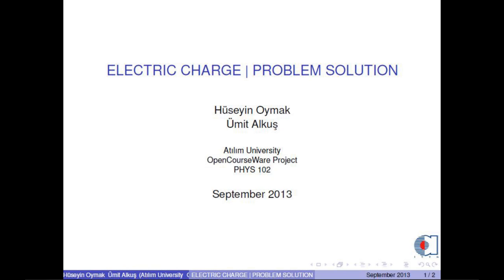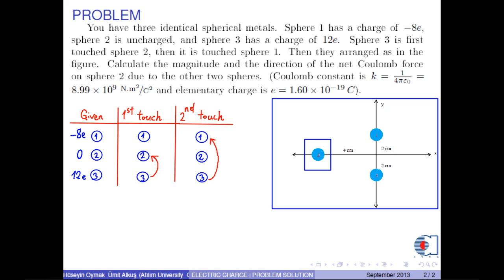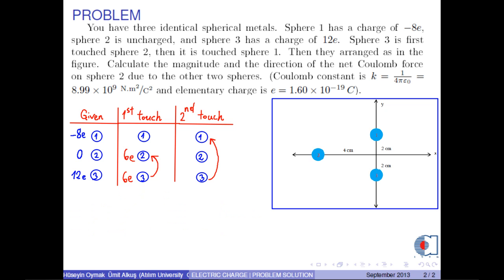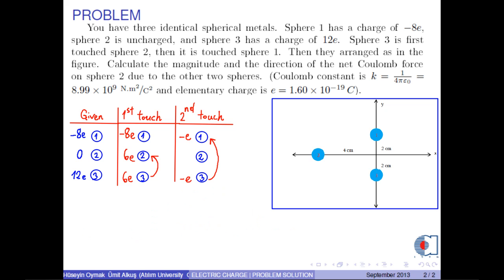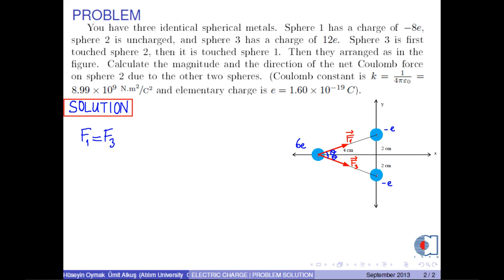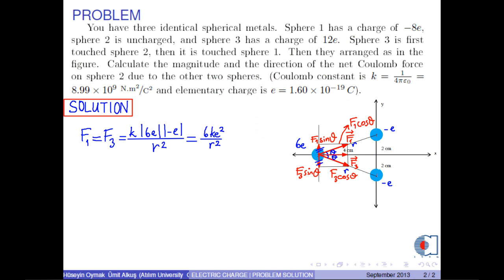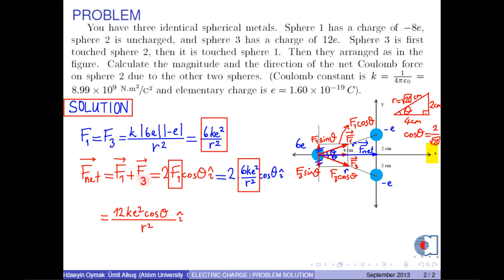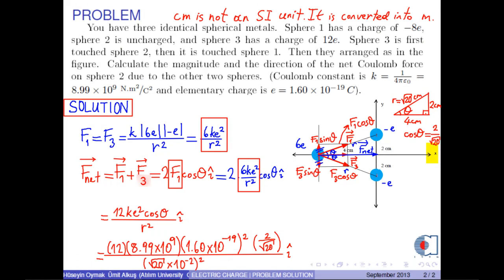chapter 21 problem 02 Coulomb's law